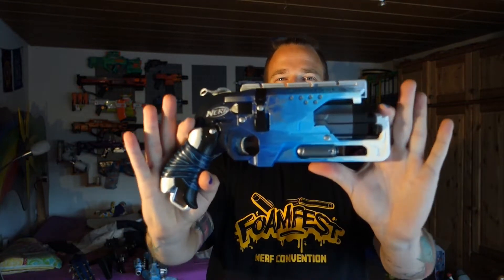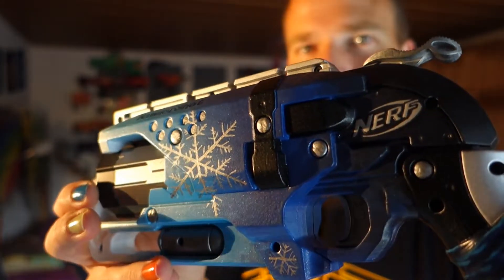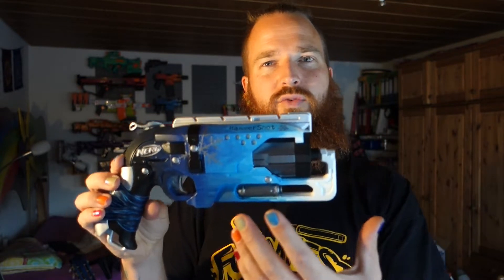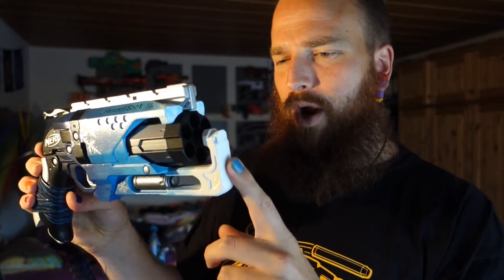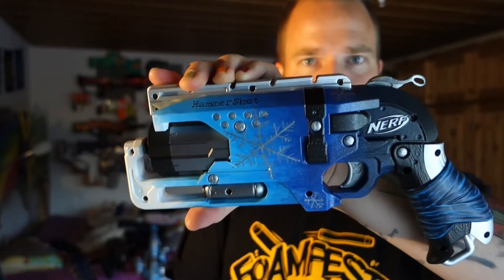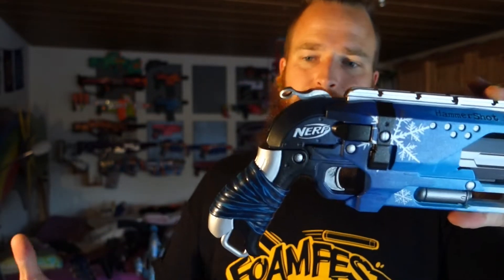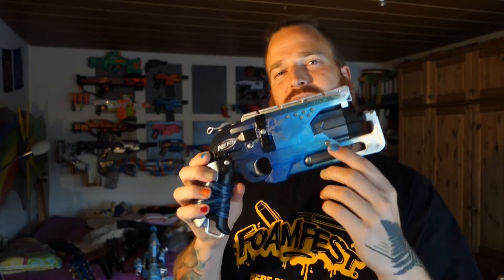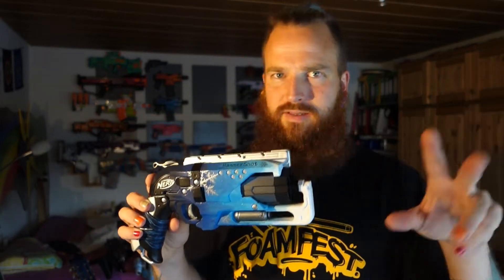Rainbow Mods #15: ICE LS-36 ~ Another icy cool Hammershot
Aloha friends,

I did it again! I made another icy Hammershot build. This one is one out of two Hammershots that are part of a commission for a German Nerfer.

Until then, NERF ON!

Rainbow